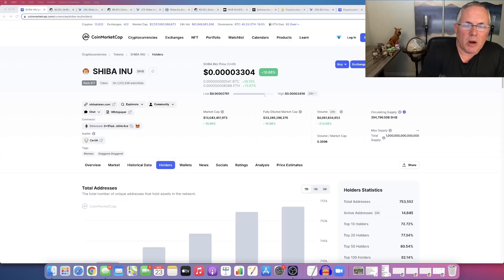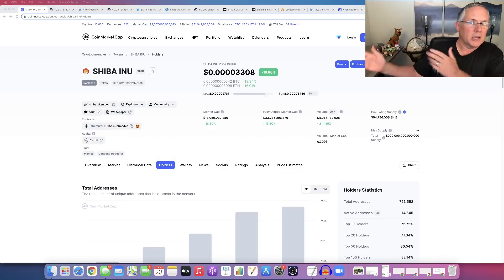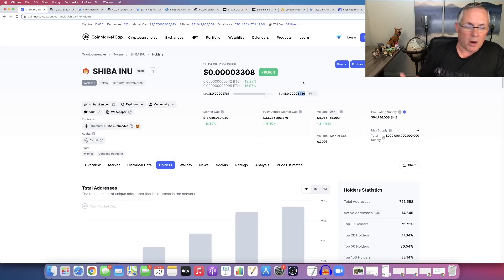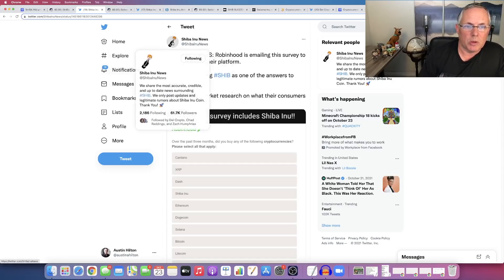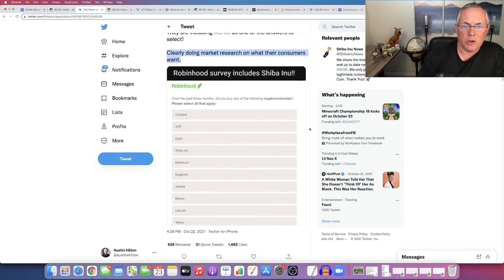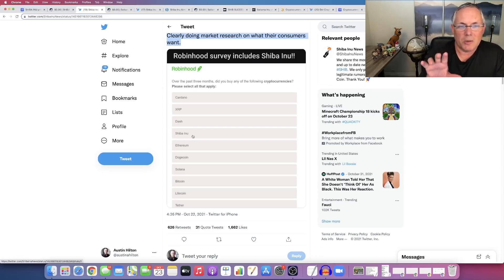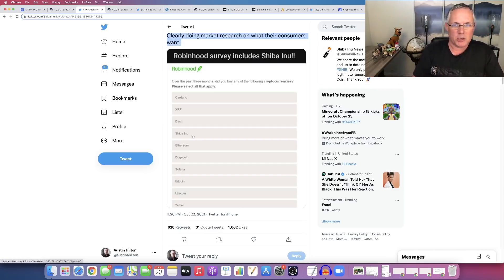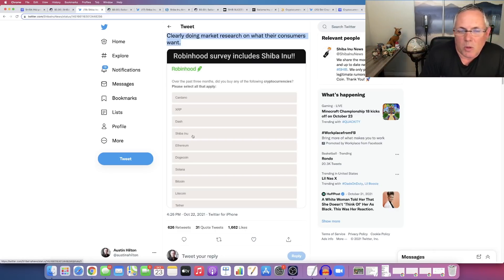SHIBA INU - ROBINHOOD BREAKING NEWS! ROBINHOOD SURVEYING THEIR USERS ABOUT SHIBA INU COIN!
SHIBA INU - ROBINHOOD BREAKING NEWS! ROBINHOOD SURVEYING THEIR USERS ABOUT SHIBA INU COIN!  I share buy, sell, crypto holdings, and trade alerts, as well! And, we have our private Discord support group that you will be a part of, too.  Come check it out!

💰💰 GET $10 IN FREE BITCOIN WHEN YOU JOIN COINBASE & BUY OR SELL AT LEAST $100 OF DIGITAL CURRENCY (I GET SOME FREE BITCOIN IF YOU JOIN, TOO): 💰💰